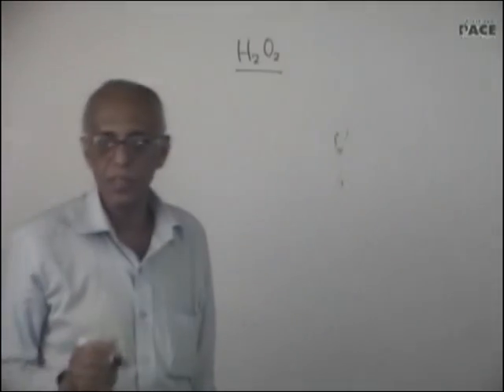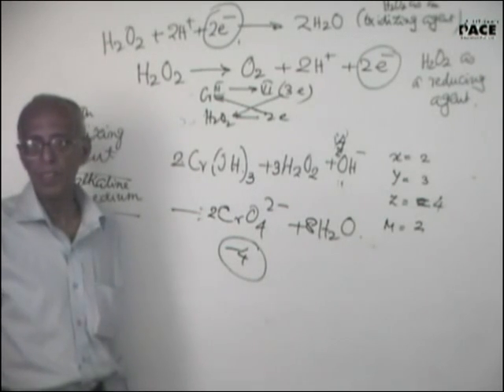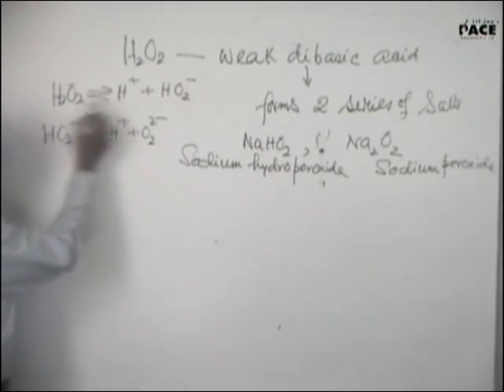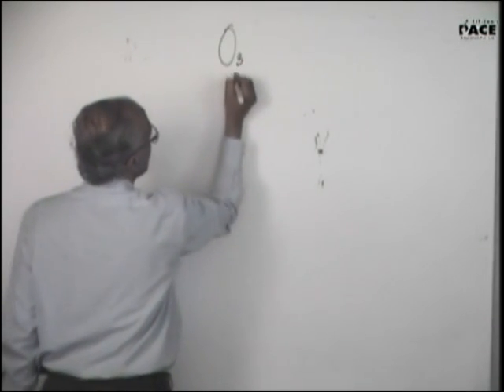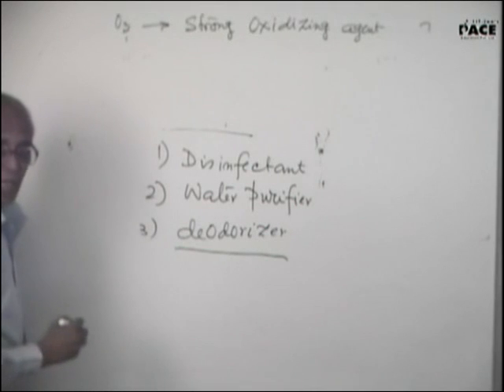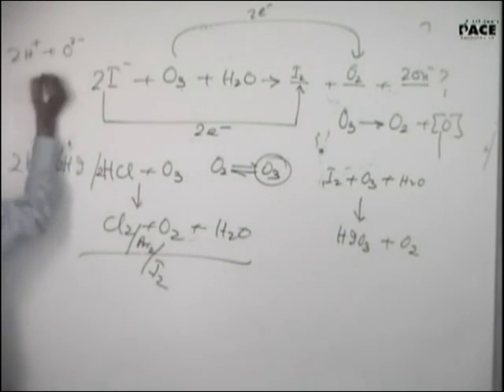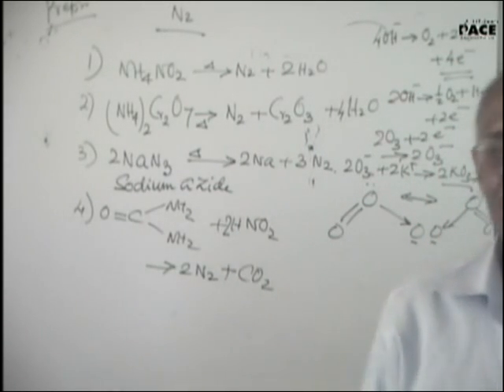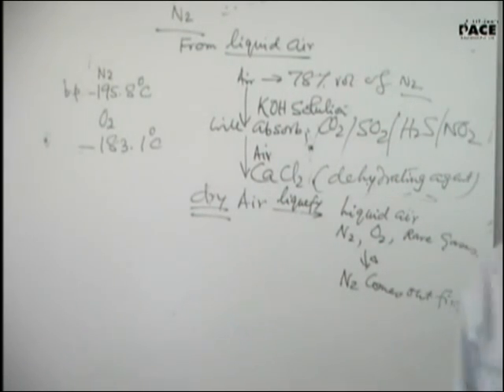Chemistry | Inorganic Chemistry Vol. 1.30